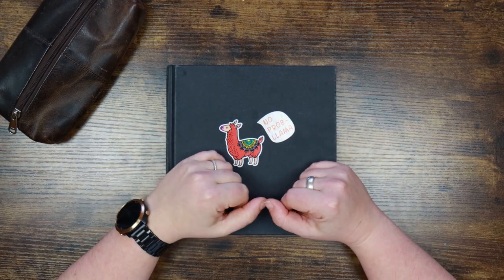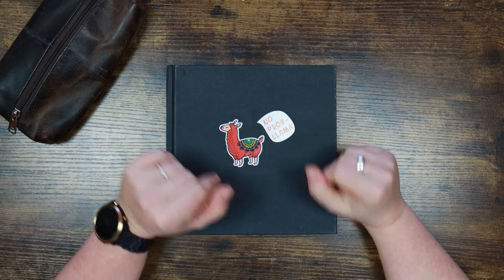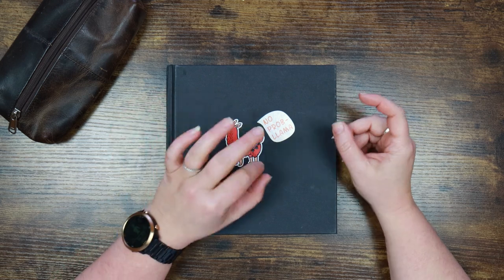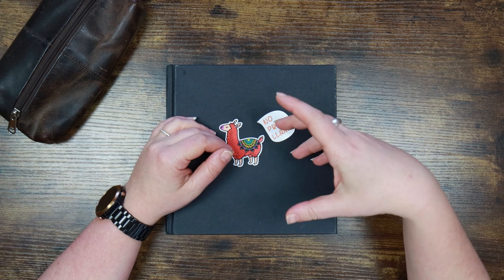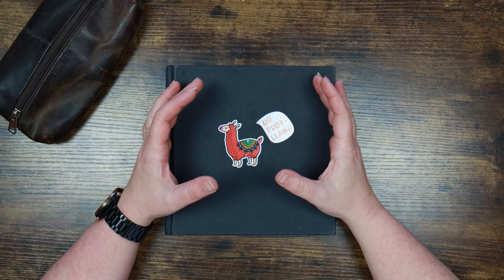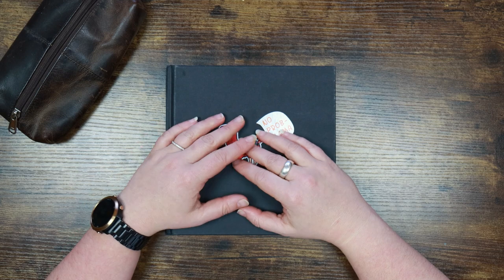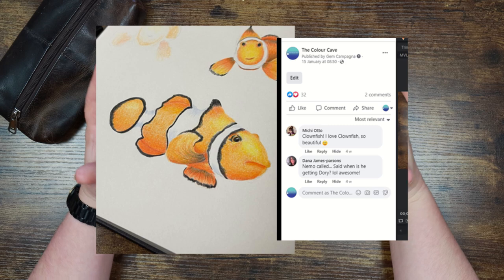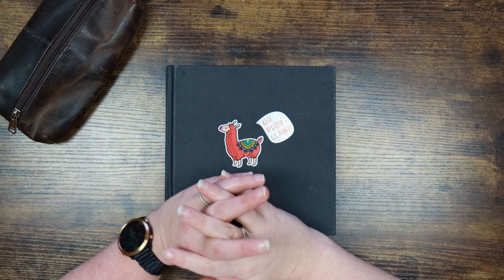I Found Dory! | Sketchbook Study - Blue Tang Fish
We head back into our sketchbooks to learn about another type of fish and do a quick study with coloured pencil, namely Faber Castell Polychromos. Let's learn!

Amazon Wishlist for your noseying pleasure:

Musical Attributions:
Channel Jingle
Web: chris-small.co.uk